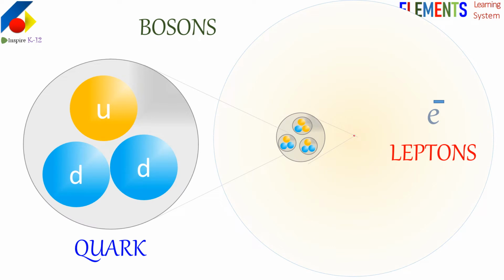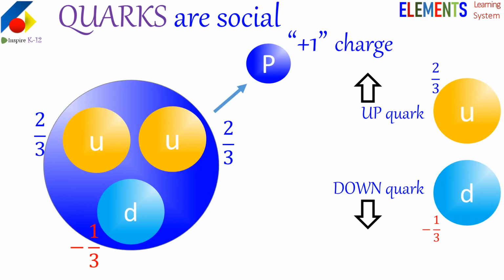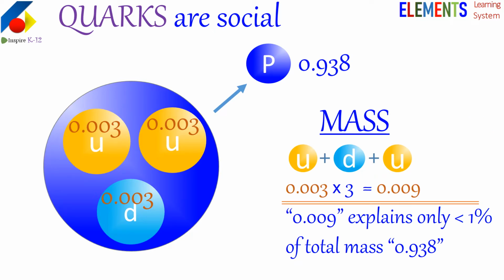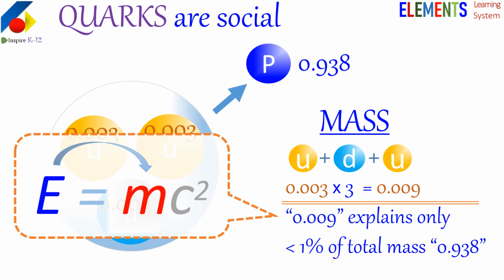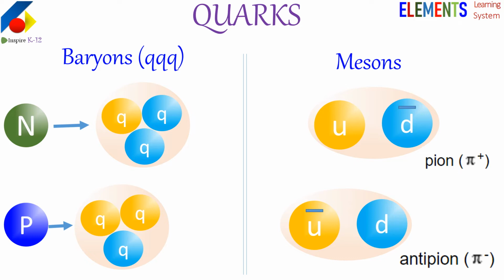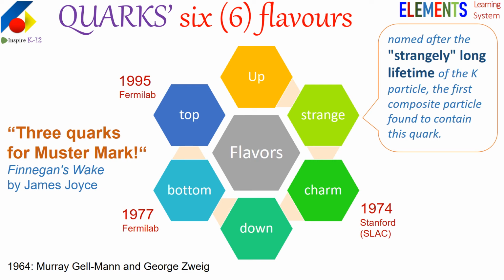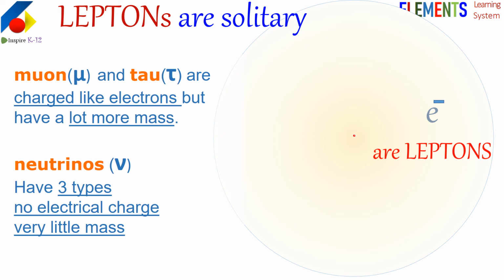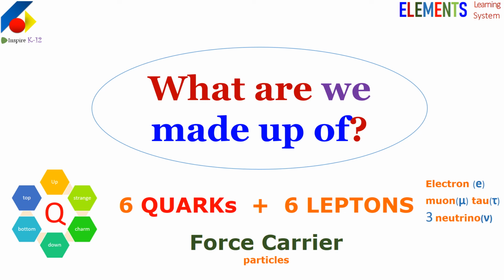What are we made up of?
quarks, leptons, bosons make up all matter.